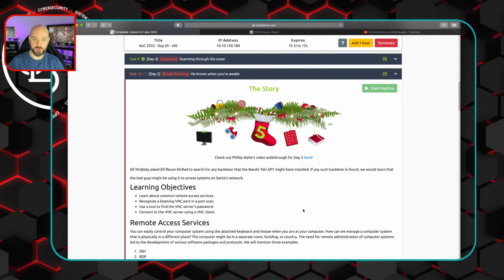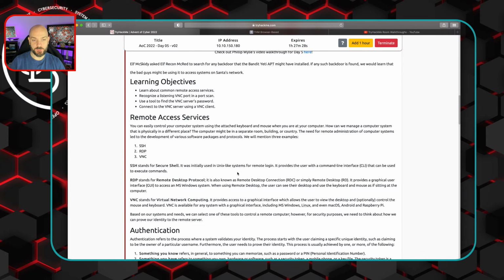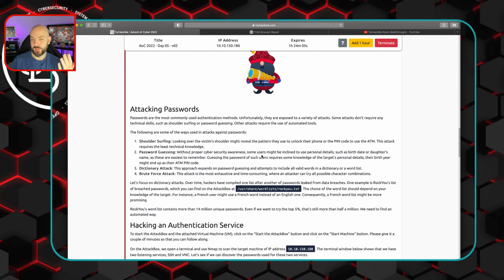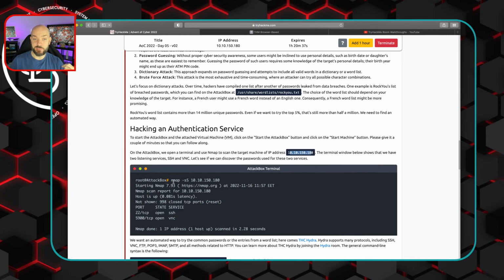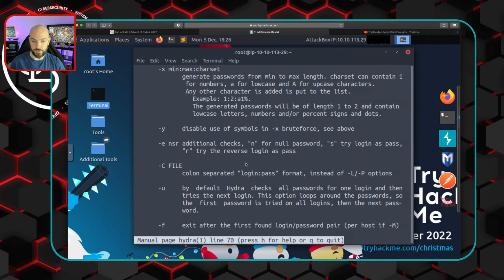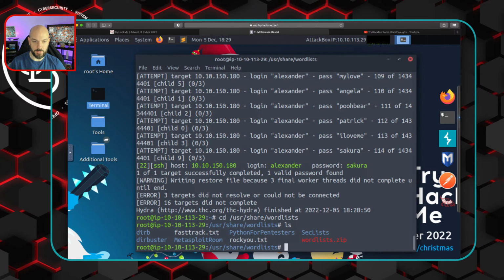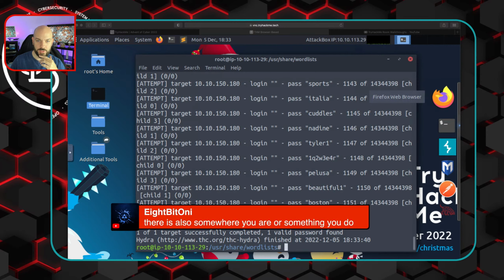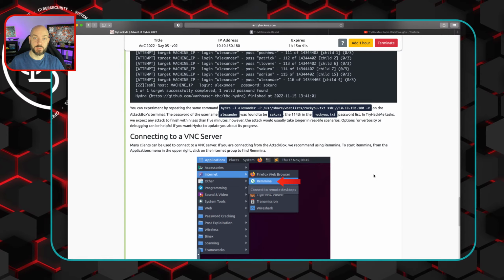Brute Forcing Remote Access Services | TryHackMe Advent Of Cyber 2022 Day 5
Try out TryHackMe's Advent of Cyber! Today we're doing the fifth task (He knows when you're awake) where we do an intro remote services and how to brute force them. This task covers:

-Learn about common remote access services.
-Recognize a listening VNC port in a port scan.
-Use a tool to find the VNC server’s password.
-Connect to the VNC server using a VNC client.

These tools/techniques are for learning purposes only. Don't use them on environments you don't have permission to do so.

"Get started with Cyber Security in 24 days! Learn the basics and complete a new, beginner-friendly security exercise every day leading up to Christmas. It’s an advent calendar but with security challenges instead of chocolate!

Main Prizes
We have over $40,000 worth of prizes!

In this event, points don’t matter, but the number of questions you answer does! For each question you get correct, you get a raffle ticket. We will randomly choose the winners on the 28th of December using everyone’s raffle tickets. The more questions you answer, the more chances you have of winning. Here are the prizes up for grabs"

C Y B E R I N S I G H T